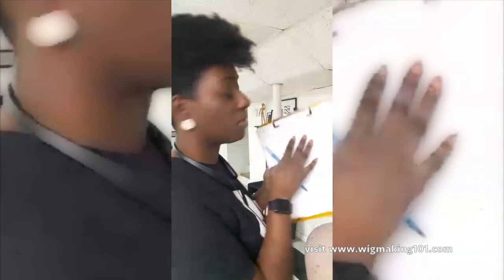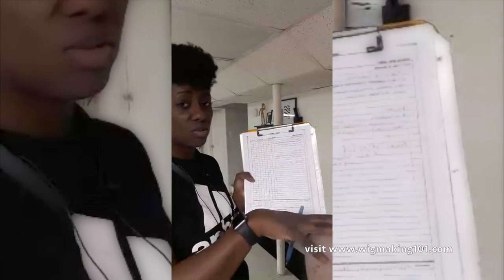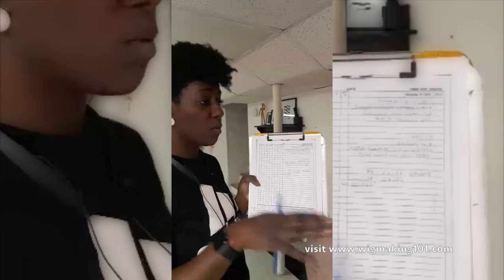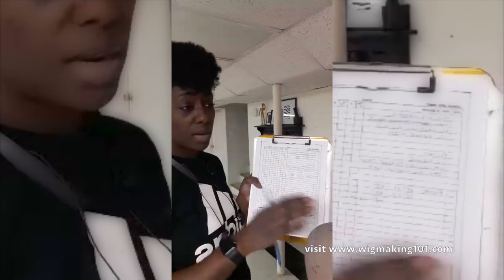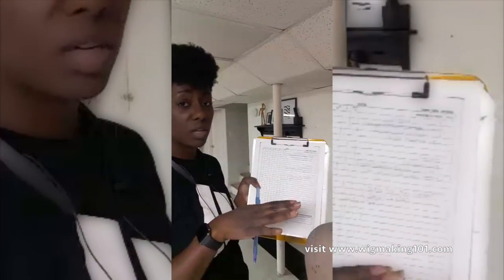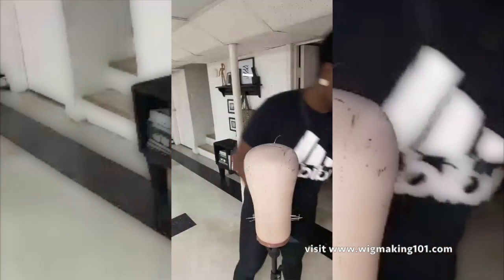How to Make A Wig | I'll be in South Africa Training to Make Wigs| BEAUTYCUTRIGHT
Watch how i prepare to train for wig making in South Africa. I will be LIVE periodically on my Facebook & Instagram sharing steps and tips to this training on how to make a wig and order of operations in a wig making manufacturer for luxury wigs in South Africa.